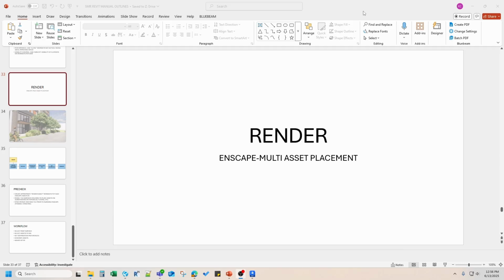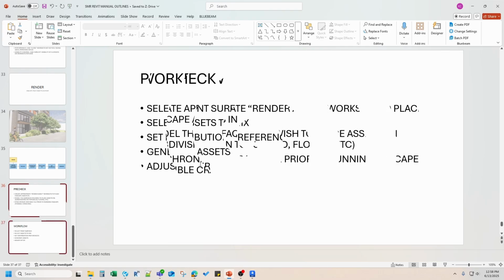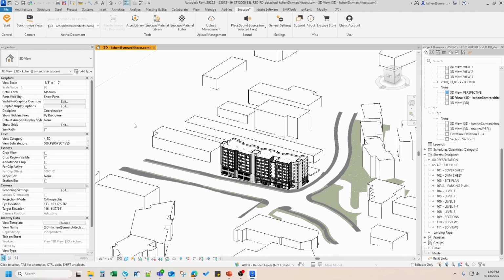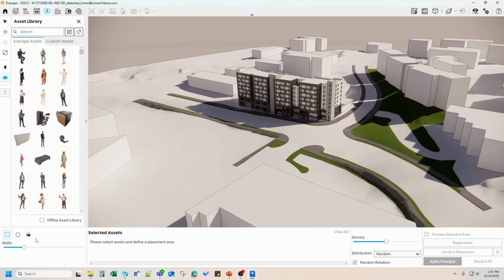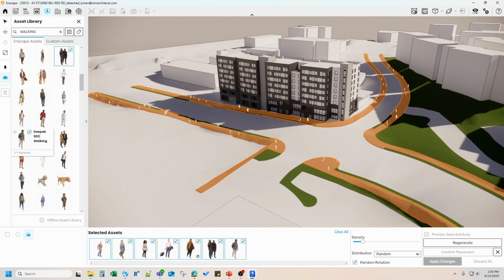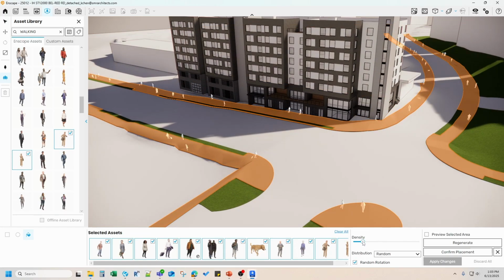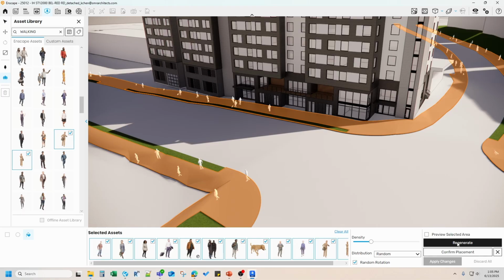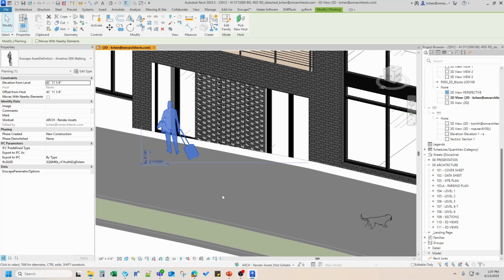REN01 MULTI ASSET PLACEMENT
00:00 Title
00:10 Intro
00:40 Precheck
01:12 Workflow
02:11 Subdivision/Surface Precheck
02:37 Open Enscape
02:49 Asset Library
03:02 Multi Asset Placement Tool
03:12 Distribution Location
03:44 Asset Selection
04:58 Set Distribution
06:04 Generate